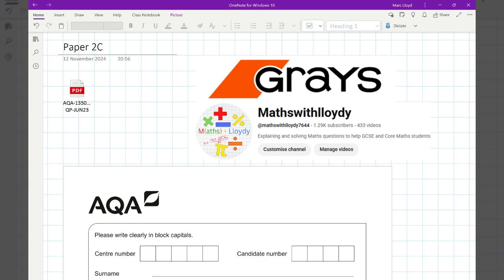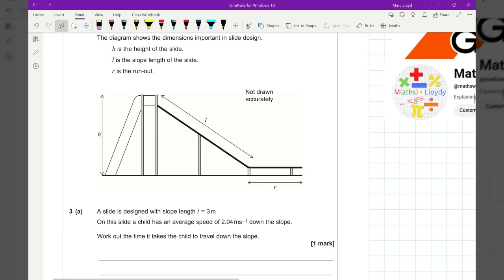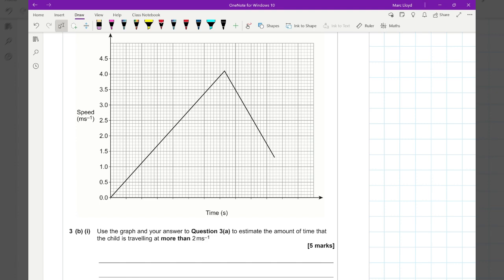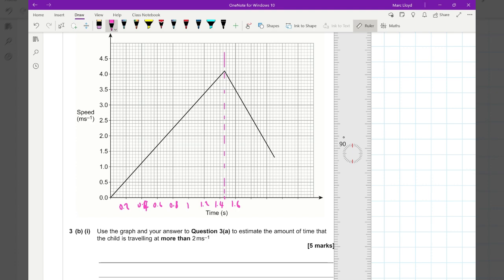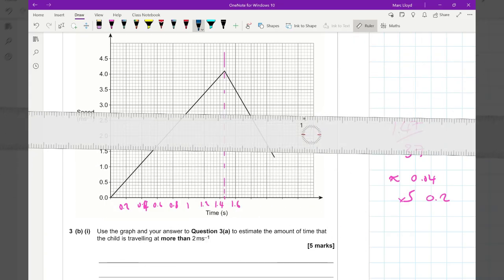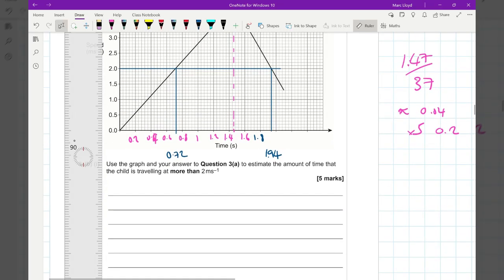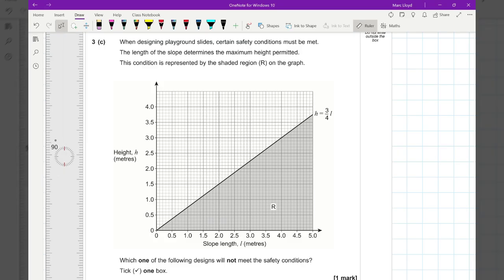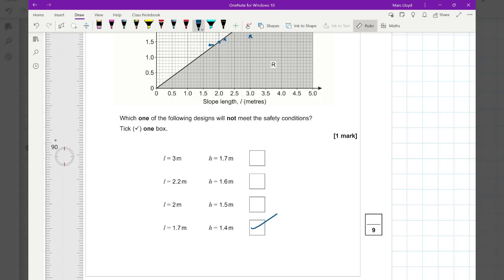AQA L3 Core Maths 2023 Paper 2C Q3